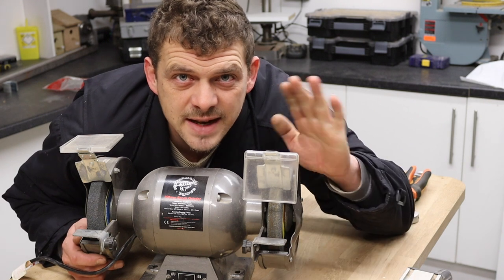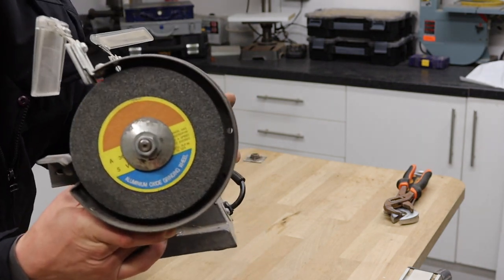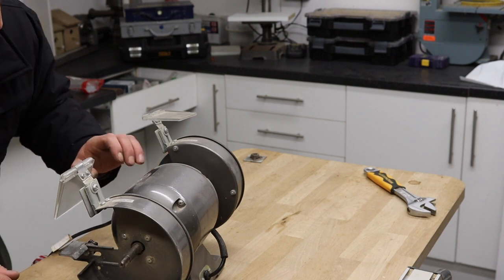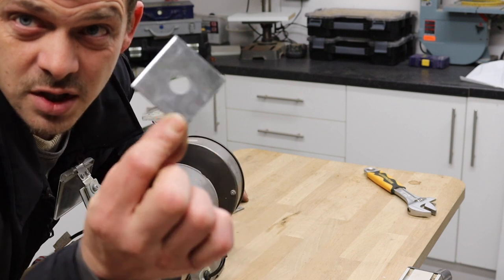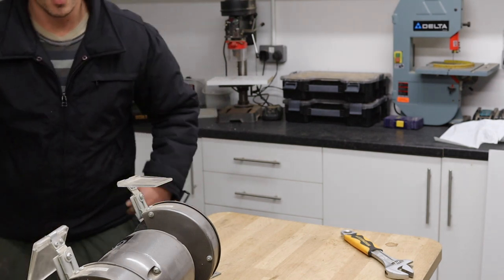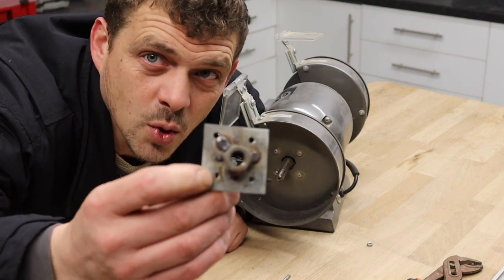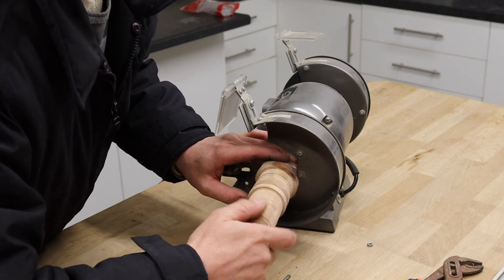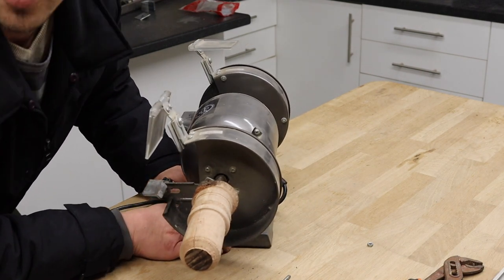Make a woodturning lathe Bench grinder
In this video i make a lathe out of a bench grinder